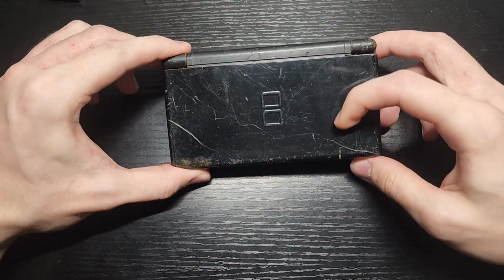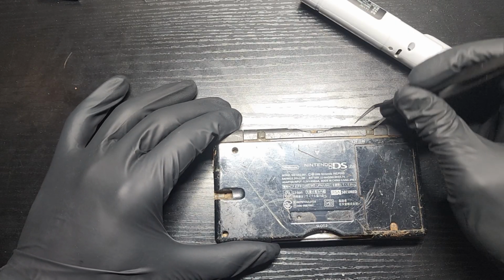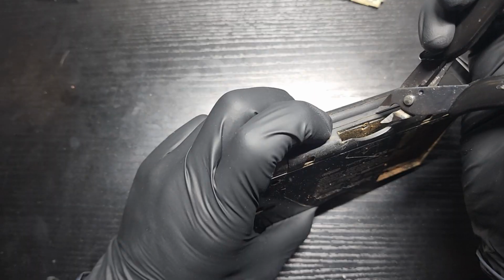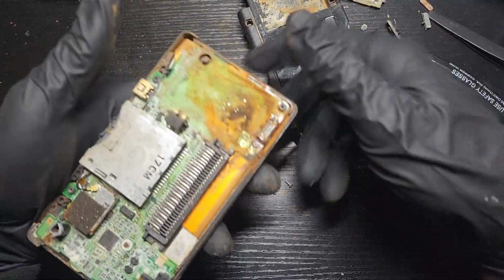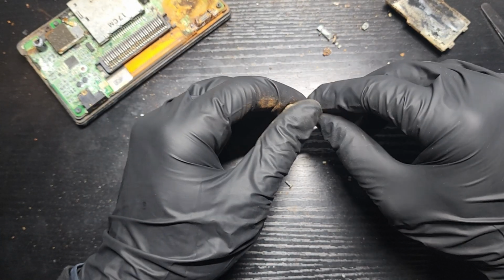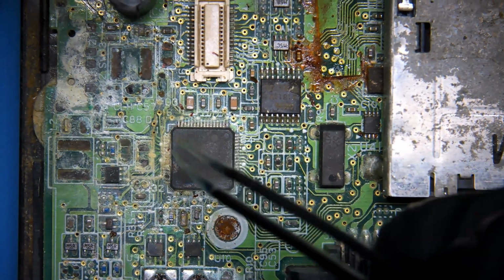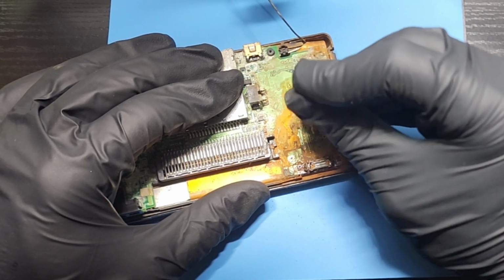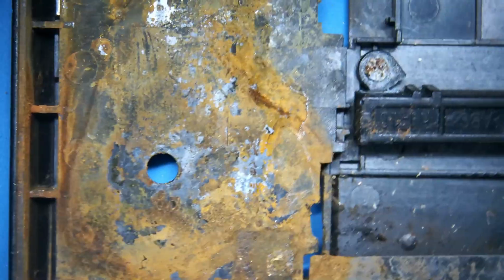A Look Inside a DS that was IN THE OCEAN!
Sup gamers! In this video, we take a look at one of the rustiest DS consoles ever. Enjoy the carnage!